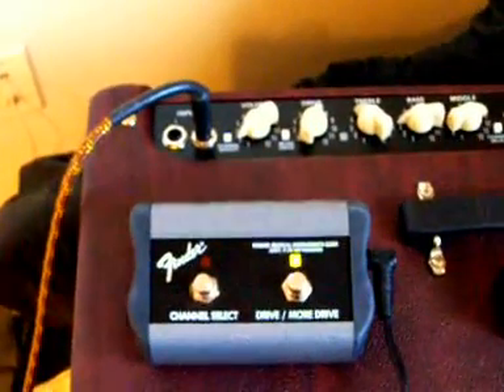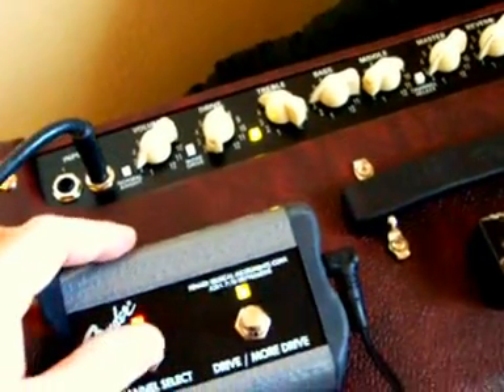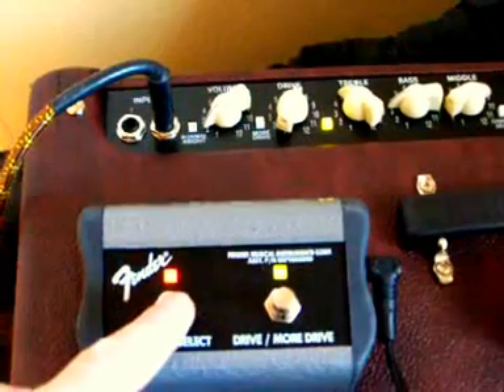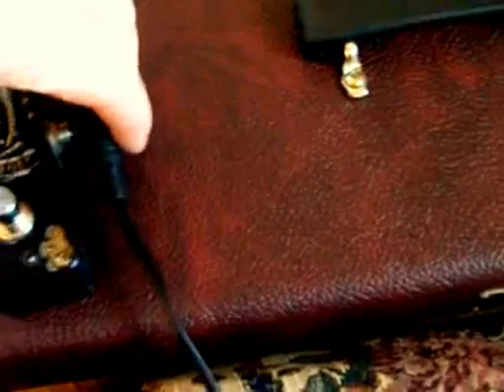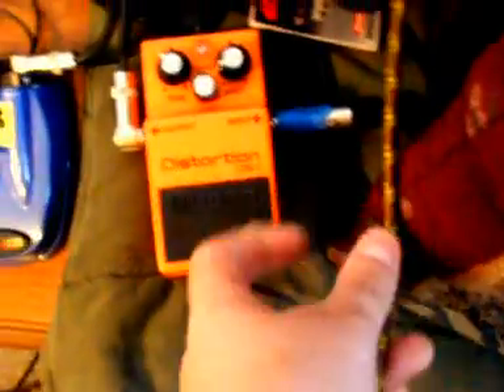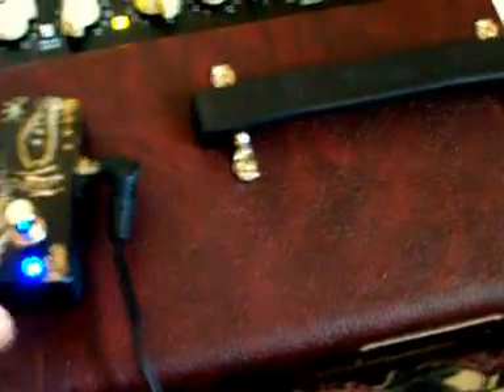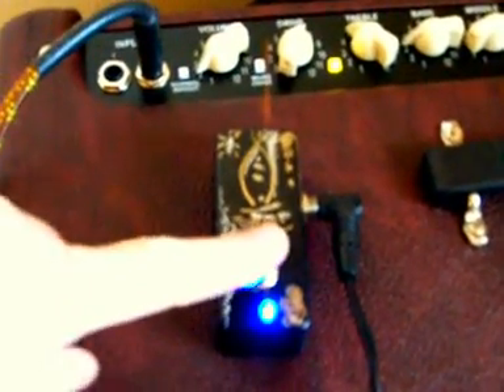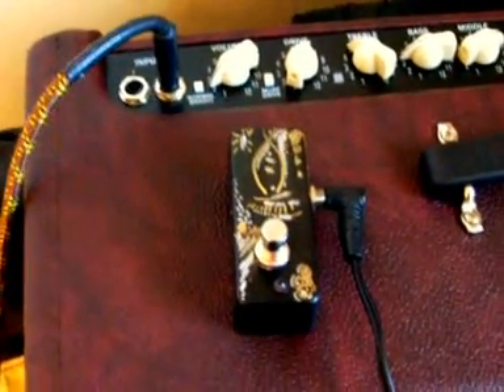Hot Rod Deluxe III Channel Switch Mod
I built a stand alone switch to accomplish the channel switching mode on my new Fender Hot Rod Deluxe III. I did not like the look of the OE pedal not did I like the sound of the "More Drive" section. I did not want to hit More Drive by accident either while playing live - so I studied the circuit schematic - available all over the internet - and with a little patience and about three hours of research and trial and error I finally got it right. There is a prototype of the switch on this web page:

The box is a Hammond enclosure I picked up from Frys. I already had switched and jacks and wire, diodes, resistors and several LED's for the project.

Yes the Boss DS-1 is modded - it has the JCM Marchall mod - which sounds great BTW - and the gain mod. This little thing SCREAMS let me tell ya. I like it on it's own but am currently using it only for the increased gain boost for leads.

I can build you a switch just like this but only if you live in the Dallas/Ft. Worth area. They are $50 cash you must come to me.